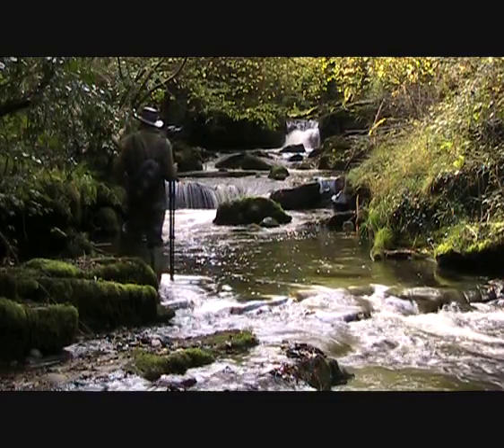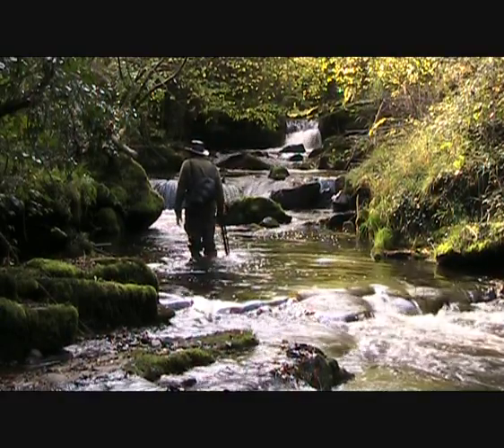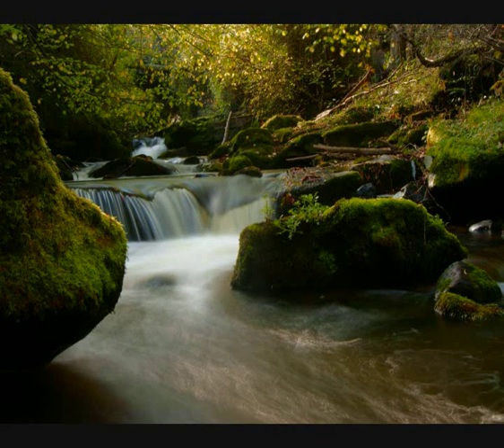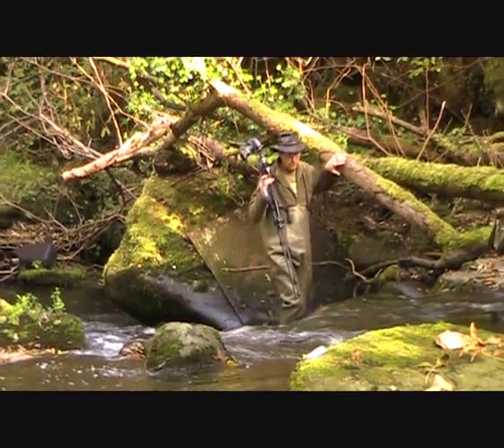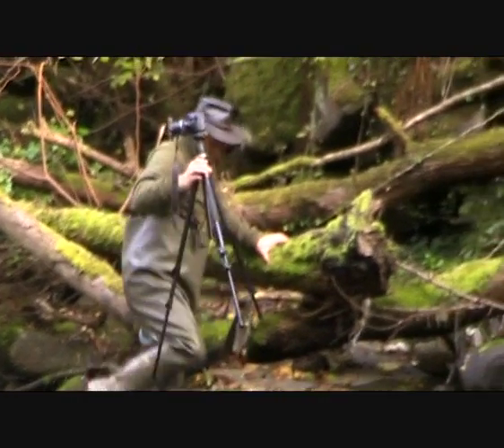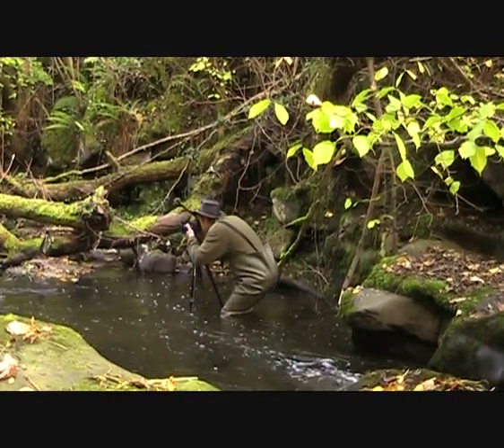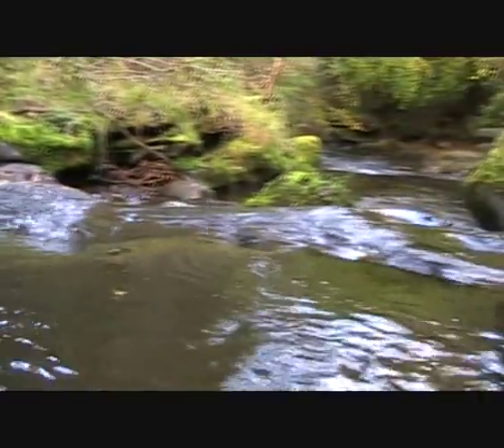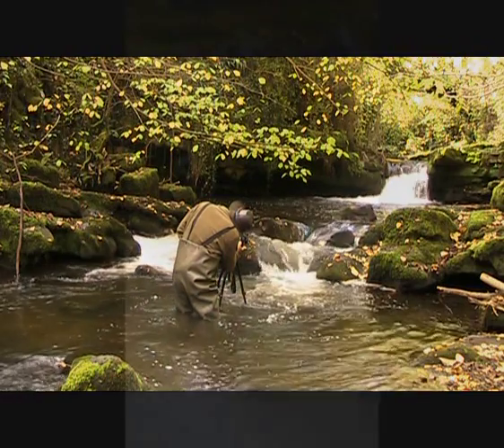Landscape photography gorge work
Landscape photography in the brecon beacons wales exploring water movement using long exposure techniques.